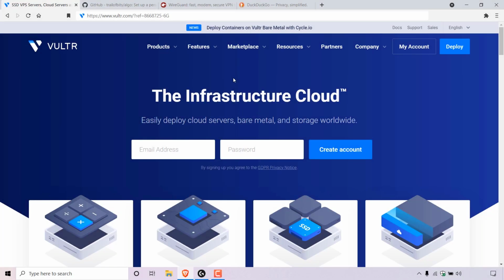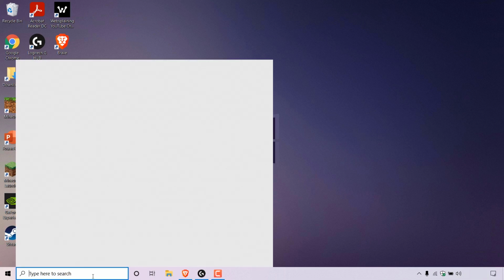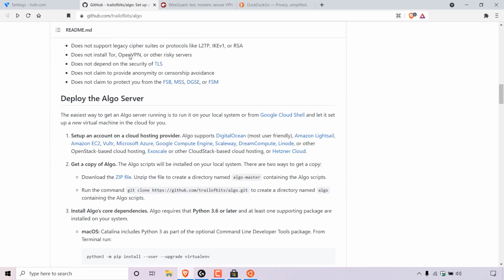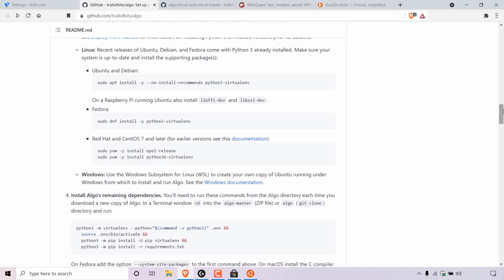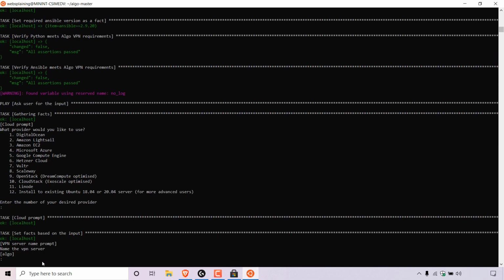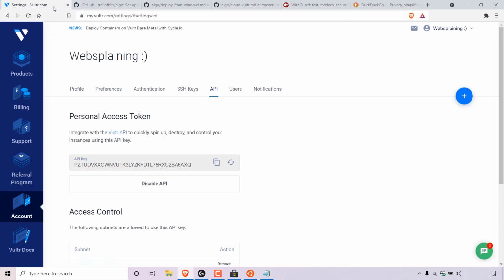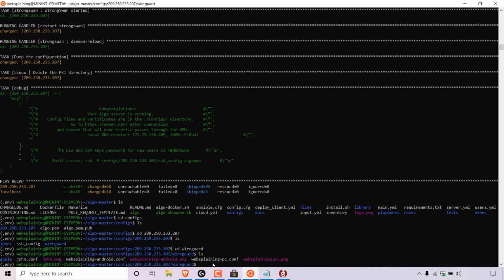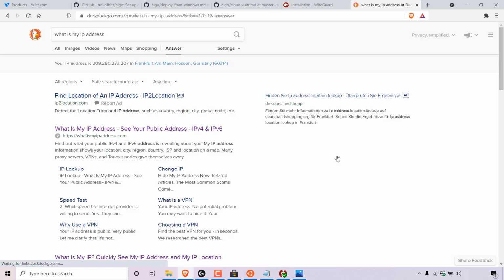How To Make A Private Algo VPN Server (Ansible) Using WireGuard, WSL, And Vultr Cloud VPS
In this video I will show you how to make your own personal VPN in the cloud using Algo VPN which is a set of Ansible scripts and Vultr a Virtual Private Server (VPS) host. In this complete guide to setting up a self hosted Algo VPN server, I will take you through the process of creating a Vultr account to receive $300 in free cloud credit, turning on a Windows Feature called Windows Subsystem for Linux (WSL), Installing a Linux terminal called Ubuntu 18.04 LTS, Deploying the Algo VPN Server, Downloading and Installing the WireGuard VPN Client, finding your user.conf and QR code .PNG image files, and Connecting to your Algo VPN Server.

🔵Get $300 in Free Vultr cloud credits when you use my referral

Steps To Setup Algo VPN on Vultr:
2. Sign in to your Vultr account and click on your profile name at the top right hand corner and click on API
3. Click the "Enable API" button to generate your API key.
4. Navigate to your Windows Task Bar and click the Search box and search "Turn Windows features on or off" and click Open
5. Checkmark the box for Windows Subsystem for Linux, click Ok, and restart your PC.
6. Once your back on your Desktop, in the search box type "Microsoft Store" and click Open
7. Click search at the top right hand corner of the store and type Ubuntu and click the magnifying glass icon to search
8. Click on Ubuntu 18.04 LTS app
9. Click "Get" followed by "Install" to install Ubuntu 18.04 LTS. Once the app has installed click Launch
10. Enter a UNIX username
11. Enter a New UNIX password & retype it to confirm your new password
12. The next steps are a series of terminal commands, one after the other. The commands will be listed below for your convenience.

13. Commands List:

sudo apt install unzip
unzip master.zip
ls
nano ~/.vultr.ini

[default]
key = [Your Vultr API key HERE]

Press Ctrl+O (to save changes to vultr.ini file) press Enter & Ctrl+X to exit out of the nano text editor

sudo apt install -y python3-virtualenv
cd algo-master
ls

python3 -m virtualenv --python="$(command -v python3)" .env &&
  source .env/bin/activate &&
  python3 -m pip install -U pip virtualenv &&

nano config.cfg

Add or remove users within the config.cfg. Once done press Ctrl+O to save, press Enter followed by Ctrl+X to exit nano

./algo

14. Once you have executed the ./algo command, your Algo VPN Server deployment will begin. You will then greeted by the following prompts:

- What provider would you like to use?
Press 7 for Vultr

- Name the vpn server
algovpn

- Cellular on demand prompt:
y/n
-Wi-Fi On Demand prompt:
y/n
- Retain PKI prompt:
y/n
- DNS adblocking prompt:
y/n
SSH tunneling prompt:
y/n

15. Enter the local path to your configuration INI file if you hit enter without typing anything, Algo will look for the file in ~/.vultr.ini by default which is where your Vultr API is housed. Press Enter on your keyboard
16. Pick your desired server region and press enter
17. Algo VPN will now be successfully running. Take note of the p12 (user certificate) password and the CA key in case you need them later, they will only be displayed this time.
18. Download and install the WireGuard VPN client
19. Open the WireGuard client and click "Add empty tunnel". Give your new tunnel
20. Get your tunnel details by entering the following commands in terminal:

ls
cd configs
ls
cd YourAlgovpnVultrCloudServerIPAddress
ls
cd wireguard
ls
cat youruser.conf

21. Copy and paste your displayed tunnel details into the WireGuard client and click the Active button to connect to your Algo VPN server.

Do you want to know where your Algo VPN .conf user files and QR code images are stored?

- Open your Windows file explorer by typing the following command into the terminal:
explorer.exe

- At the top of the file explorer type: \\wsl$

-Navigate to the following directory to see your files:

\\wsl$\Ubuntu-18.04\home\Your UNIX Username \algo-master\configs\Your Algo VPN Server IP Address\wireguard

Timestamps:
0:00 - Intro & Context
0:04 - Create your Vultr account
2:24 - Turn on WSL and Install Ubuntu 18.04 LTS terminal
6:03 - Deploy the Algo Server
21:10 - Install WireGuard client
22:37 - Connect to your Algo VPN Server
26:38 - user.conf & QR code file locations
28:38 - Closing & Outro